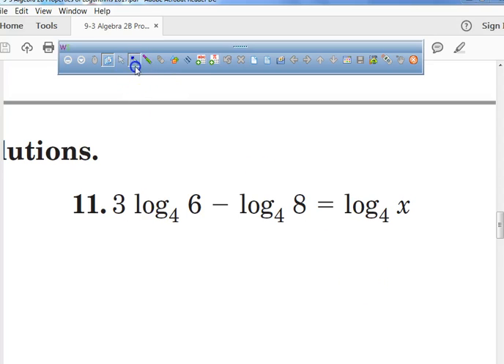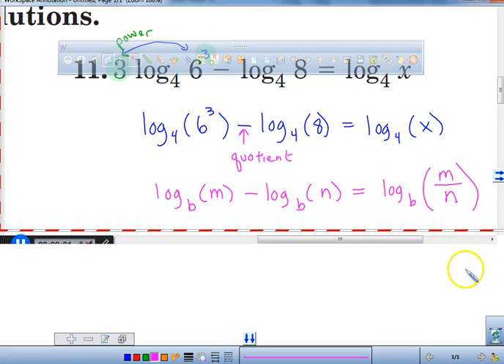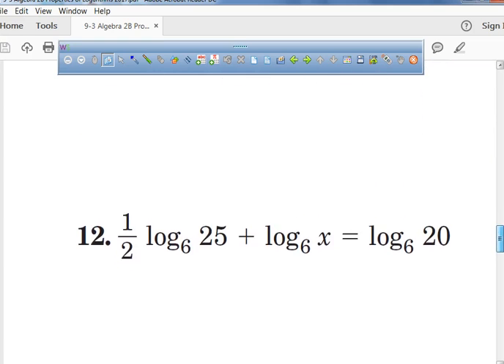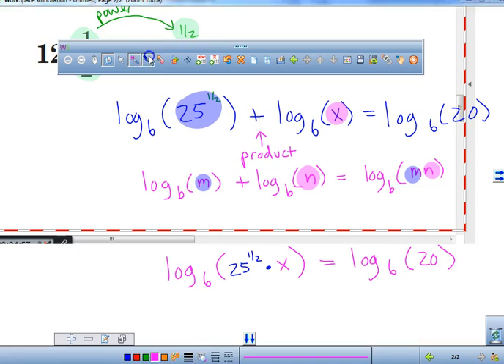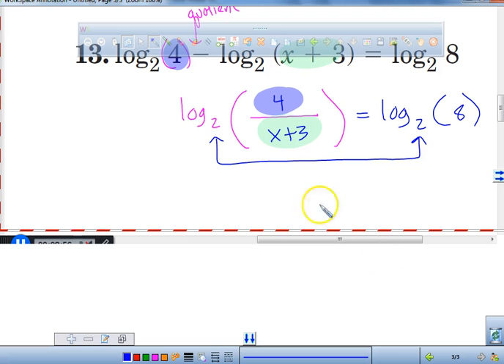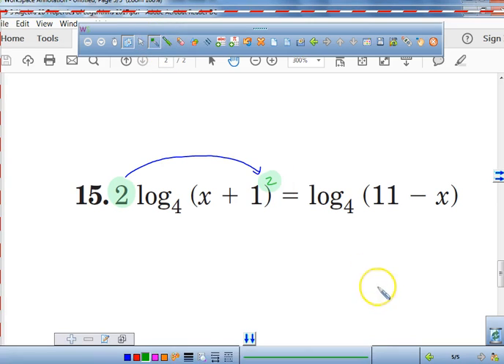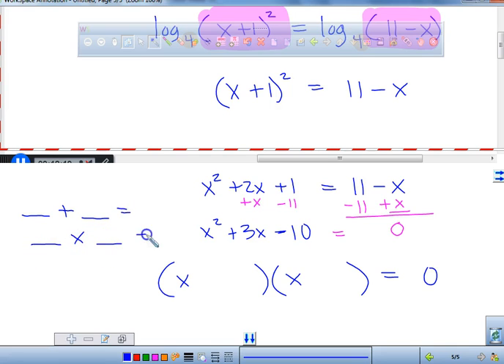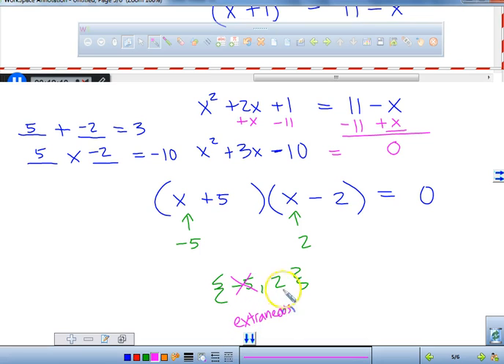9 3 Algebra 2B Properties of Logarithms Part B